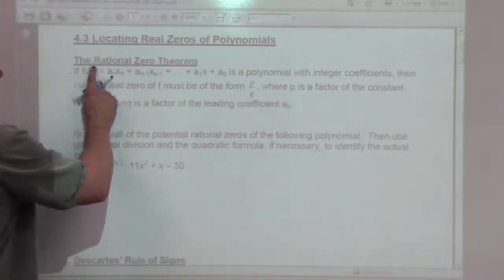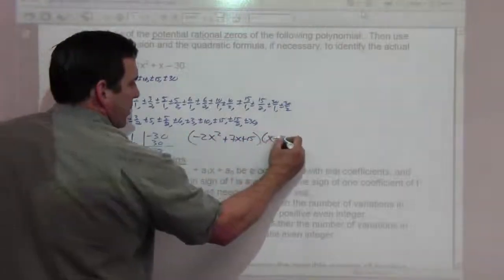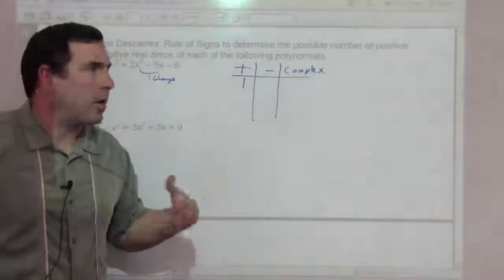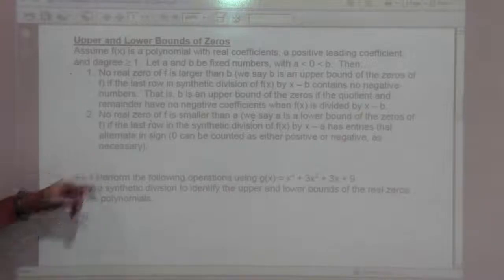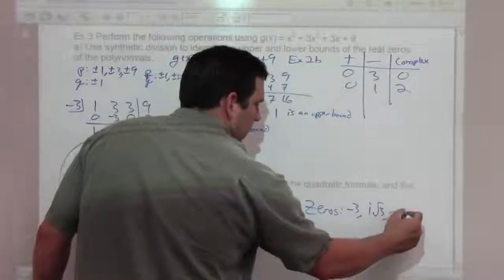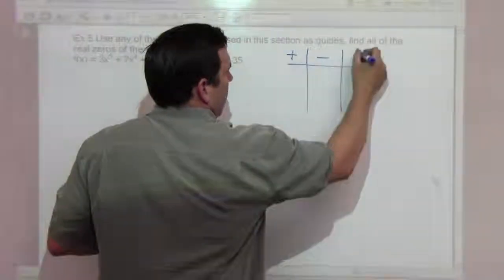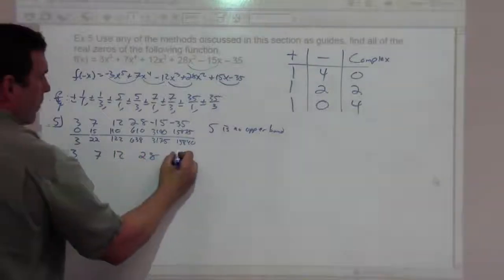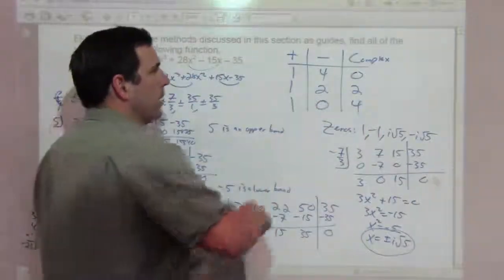Math 126 Section 4-3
This section is about locating Real Zeros of Polynomials.